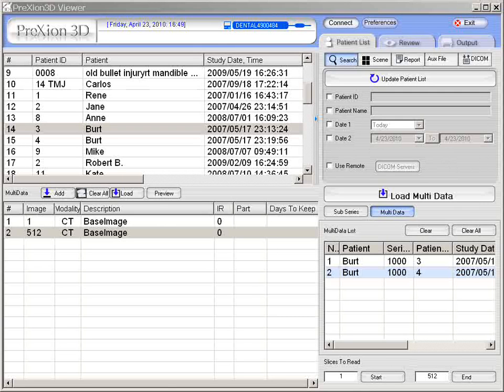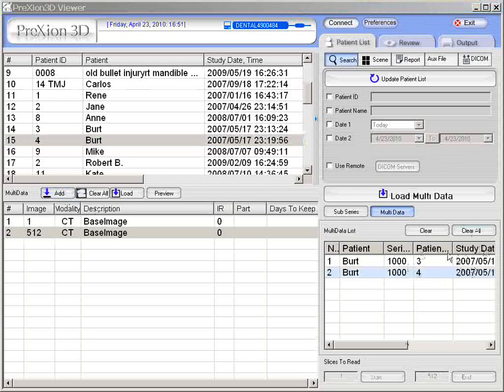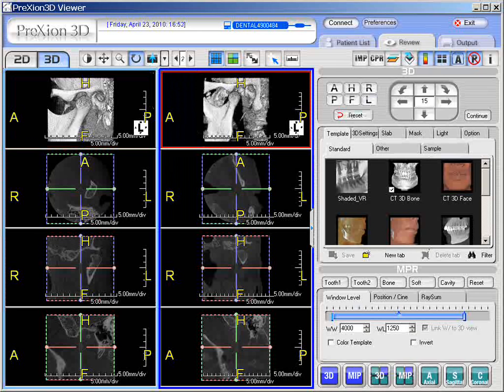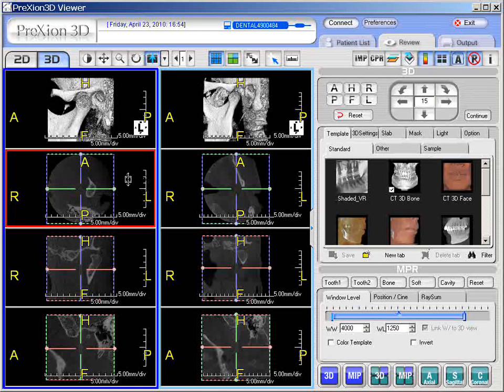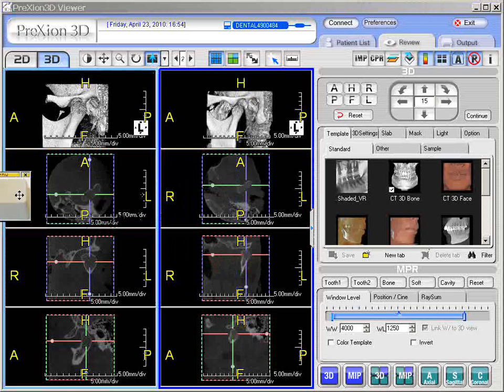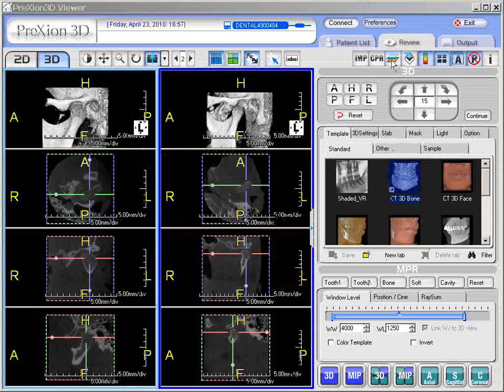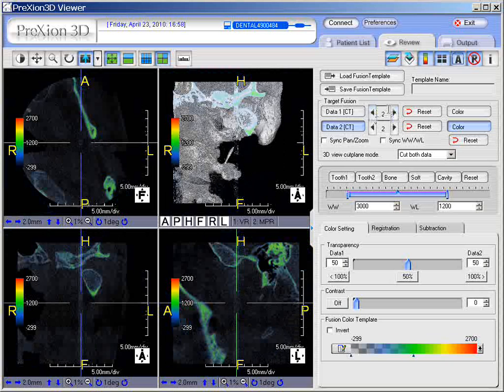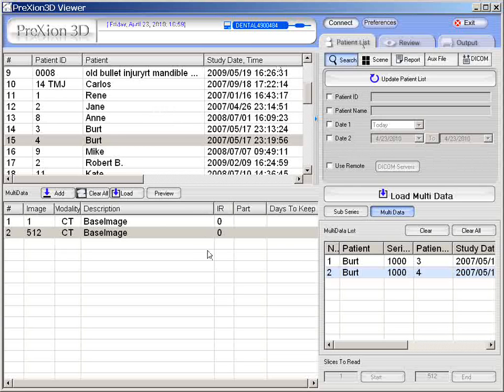Multi data loading side by side patient scans